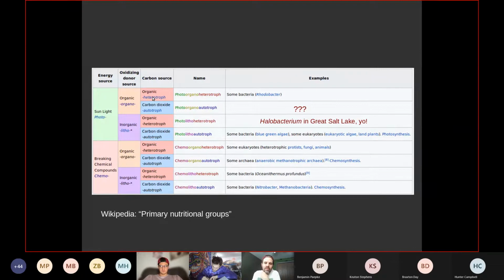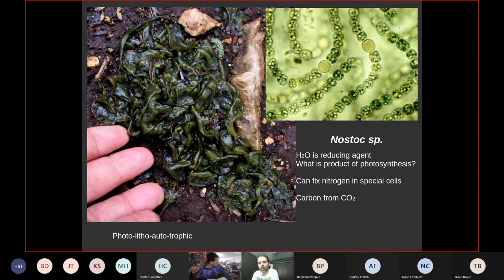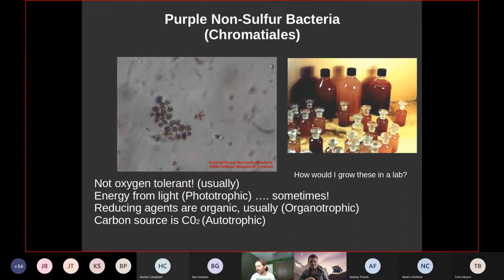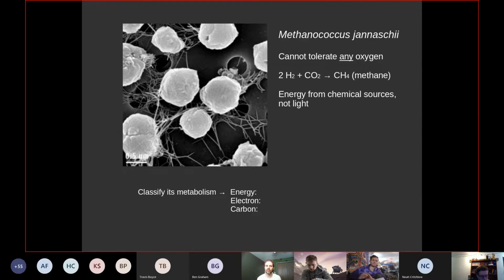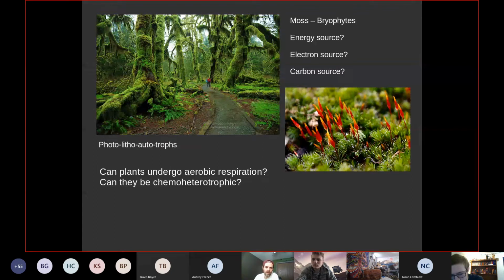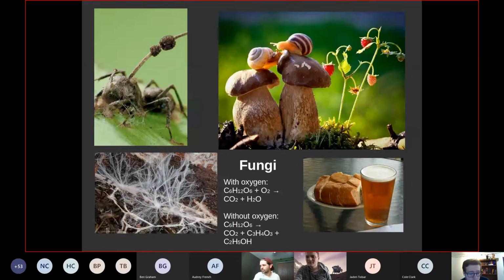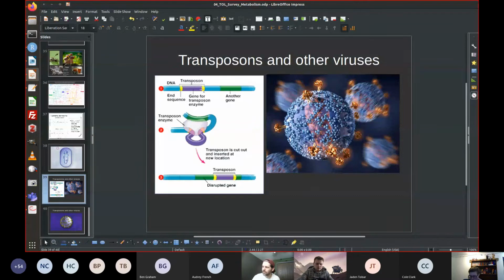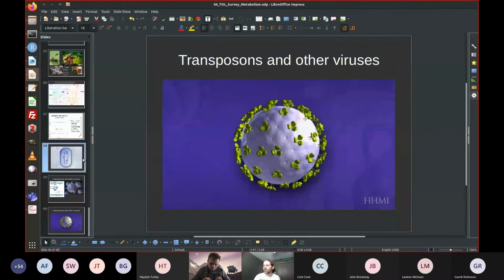1620 Week2 Part3